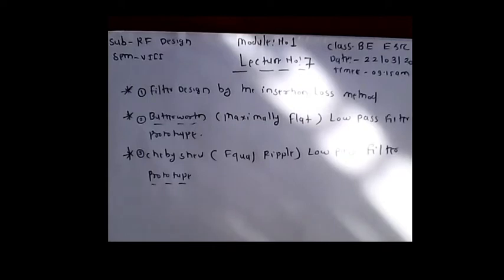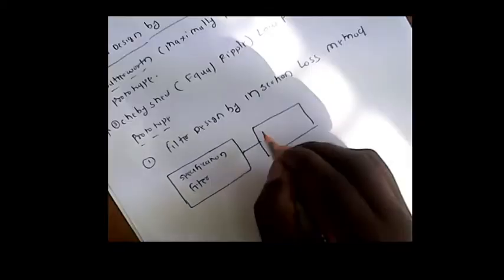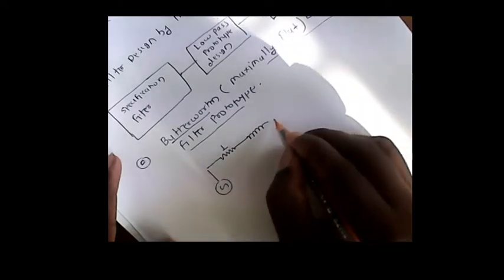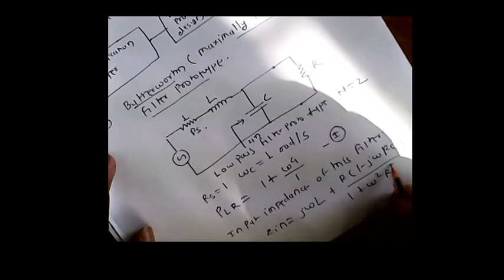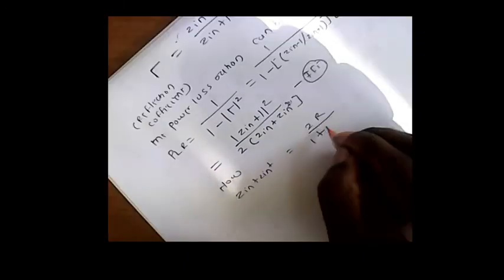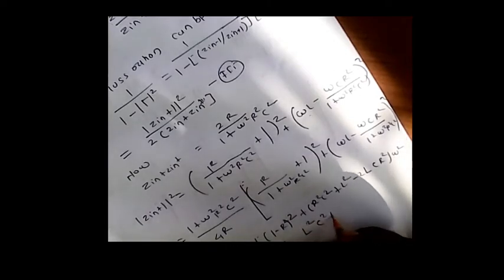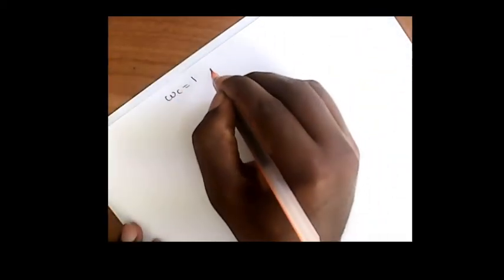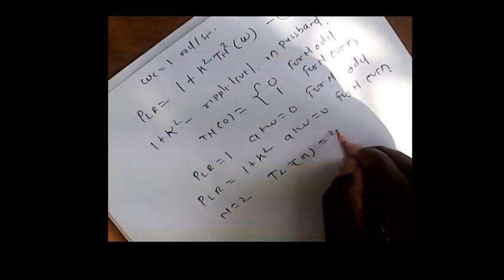Module 1 Maximally Flat and Equal Ripple Low Pass Filter Prototype L No 7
In This Lecture Mr Gajanan P Khapre Will Discuss about Filter Design By Insertion Loss Method in terms Maximally Flat and Equal Ripple Low Pass Filter Prototype .